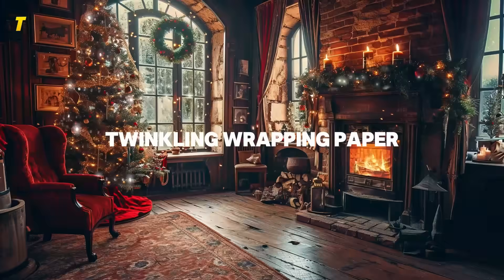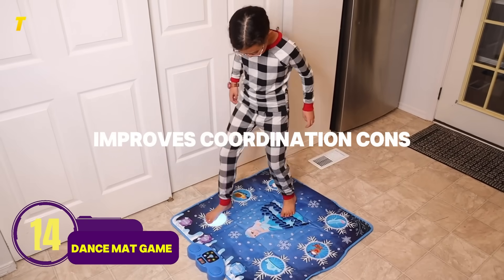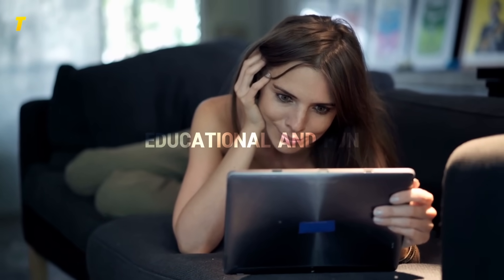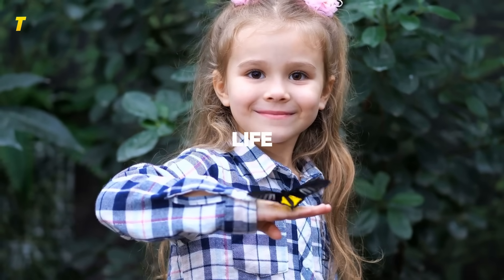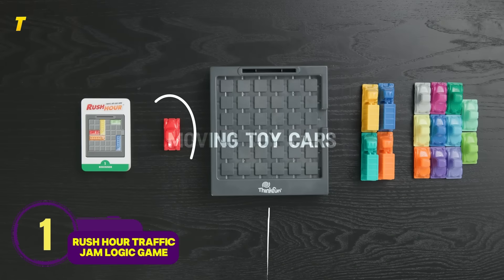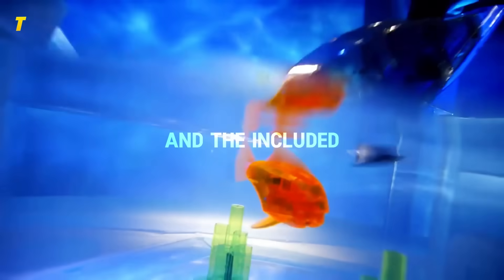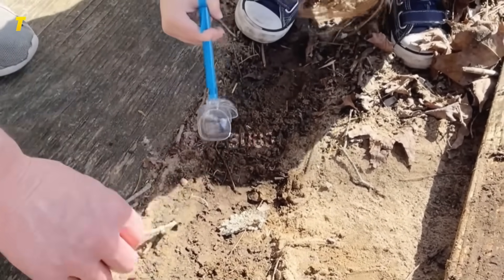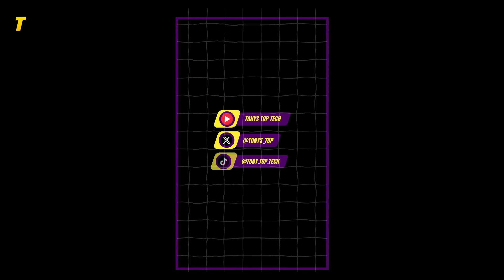⏰ If You Have Kids or Teens, WATCH THIS Before You Shop!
🎁 15 Best Educational & Fun Toys for Kids Ages 6–11 (Christmas Gift Guide 2025)

From robotics to 3D printers, these gifts spark creativity, STEM learning, and pure joy!

Picture Christmas morning — the lights twinkling, wrapping paper flying — and instead of toys that end up forgotten by New Year’s, these keep kids learning and laughing all year long. In this countdown, we’re breaking down the 15 best educational toys that make science, art, and imagination come alive.

💡 These aren’t just toys — they’re tools that build creativity, problem-solving, and confidence.

🧠 What You’ll See:

✅ Smart STEM toys that teach coding and robotics
✅ Interactive building kits & logic games
✅ Creative art tools and hands-on science sets
✅ Fun family gift ideas that blend play and learning

🏆 CONTEST ALERT

We’re giving our Tony’s Top Tech family something special this holiday season! 🎅
To enter:
3️⃣ Comment your favorite toy from the video!

(We’ll reveal the prize soon 👀)

❓TRIVIA QUESTION

What year was the Rubik’s Cube invented?
A) 1974
B) 1980
C) 1985
Drop your guess below before watching to the end — we reveal the answer before the outro!

🧩 SHOP THE TOYS (Amazon Links)

15️⃣ 3D Printer Toybox Bundle ➜
14️⃣ Dance Mat Game ➜
13️⃣ Rubik’s GoCube ➜
12️⃣ Winning Fingers Memory & Brain Game ➜
11️⃣ Kid-Friendly Instant Camera ➜ [Amazon Link]
10️⃣ Mega Cyborg Hand Hydraulic Kit ➜
9️⃣ Roller Coaster Engineering Kit ➜
8️⃣ Sphero Bolt Coding Robot ➜
7️⃣ Kids’ Telescope ➜
6️⃣ Butterfly Garden Kit ➜ [Amazon Link]

🌟 Honorable Mentions (Animal & Nature Themed)
• FurReal Friends GoGo My Dancing Pup ➜ [Amazon Link]
• HEXBUG AquaBot Fish Tank ➜ [Amazon Link]
• SmartLab Toys Bug Playground ➜ [Amazon Link]

5️⃣ Snap Circuits Jr. Electronics Kit ➜
4️⃣ Gears! Gears! Gears! Building Set ➜
3️⃣ Magnetic Building Tiles ➜
2️⃣ Robot Turtles Board Game ➜
1️⃣ Rush Hour Traffic Jam Logic Game ➜

🎬 14 Best Tech Gifts for Teens Before They Sell Out ➜ 🚨 Don’t Wait! These 14 Tech Christmas Gifts Are Selling Out FAST!

❤️ Join the Tony’s Top Tech Family

📲 Follow @TonysTopTech on all platforms